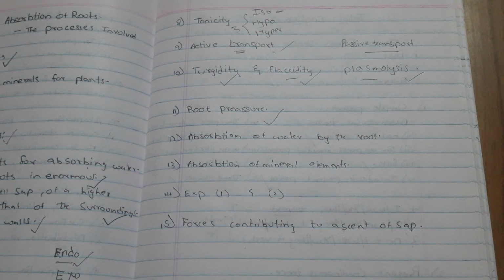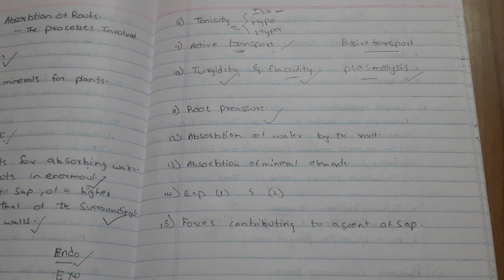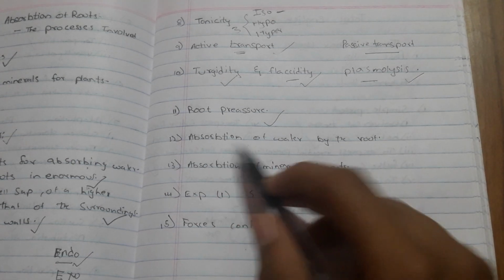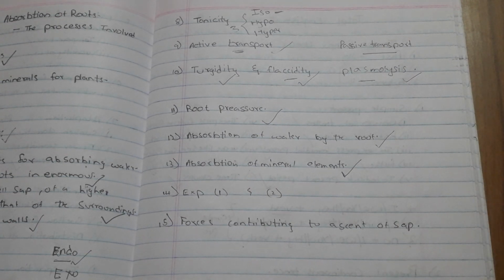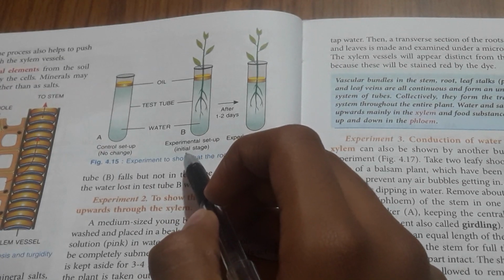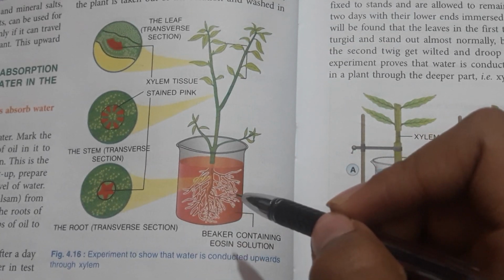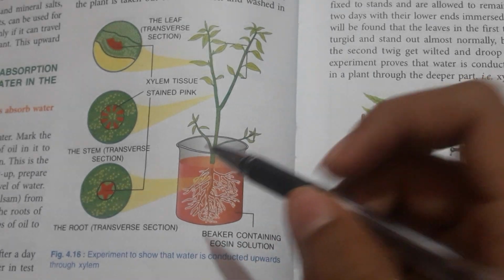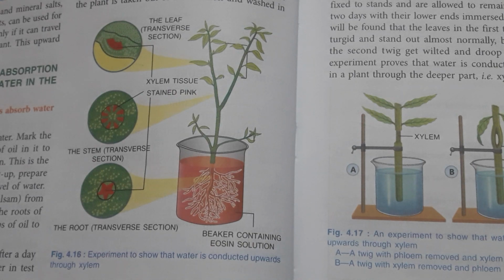BIOLOGY CH ABSORBTION BY ROOTS PART 4